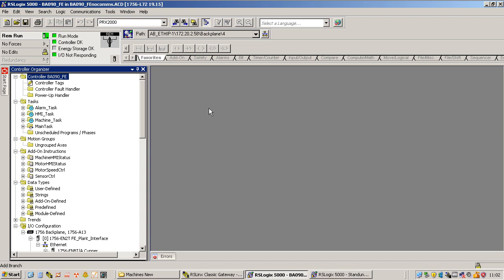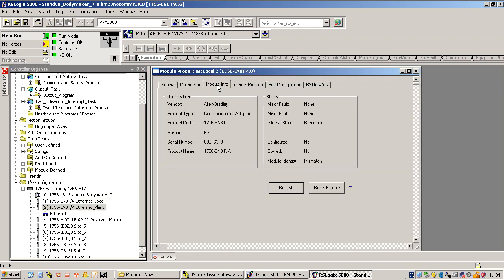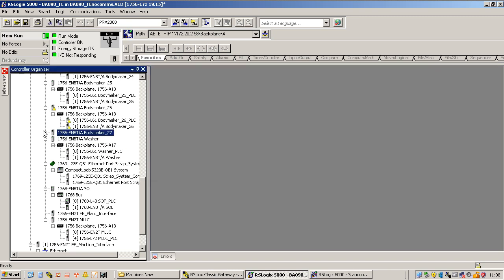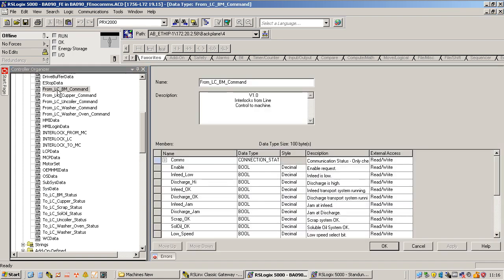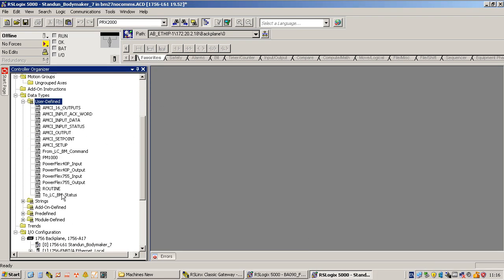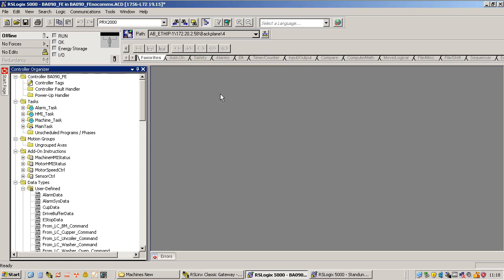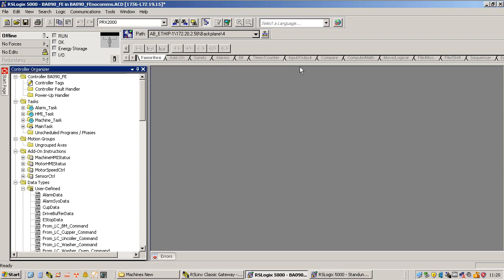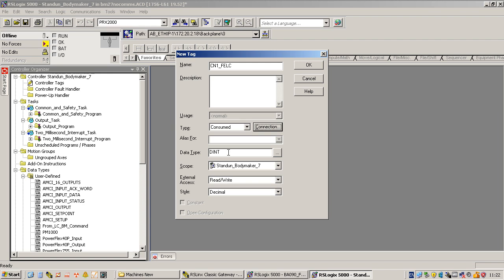Produced And Consumed in RSLogix 5000, real world example / how-to / tutorial.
How to setup produced and consumed tags for communicating over Ethernet/IP with two Allen Bradley ControlLogix processors.  This example uses firmware version 19 on the PLC's and version 19 of RSLogix5000.